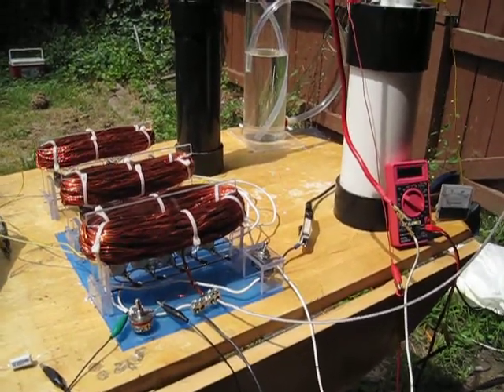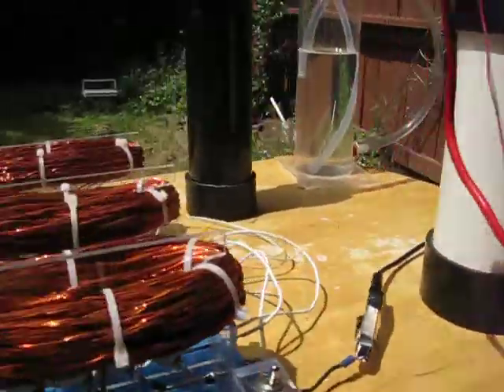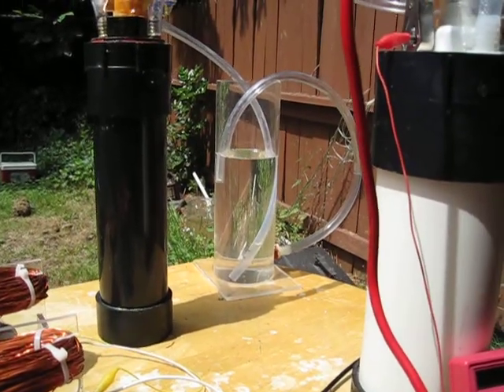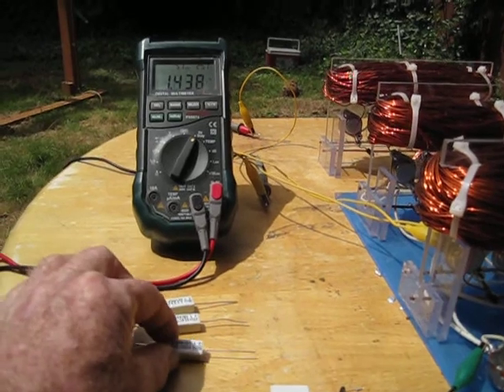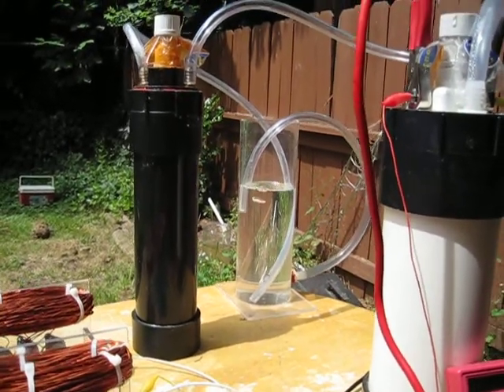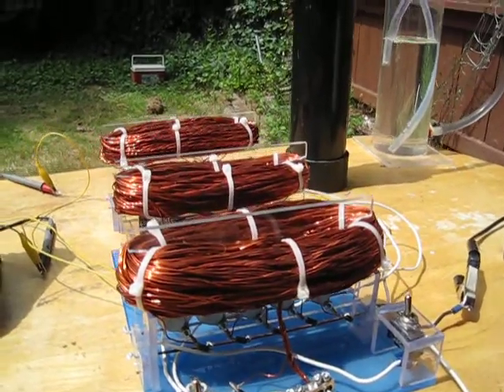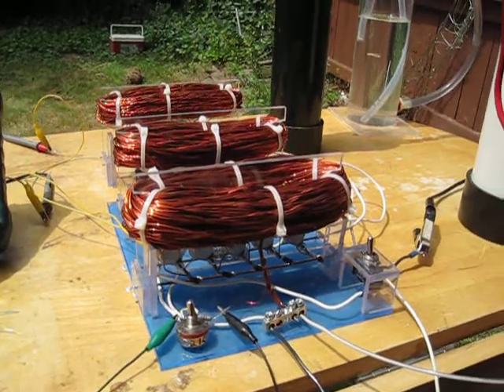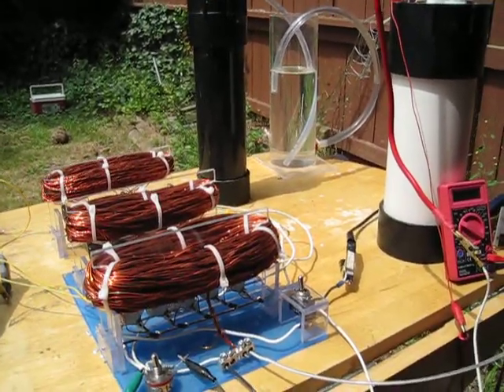2nd test running HHO cell with 15 TransistorSolid State set up.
i used larger wire for the connections going to the battery and the HHO wet cell. started running the tests again using differnt size resistors and by-passing the pot. resistors are still getting warm, so ill continue to try and find the right resistor value that will allow the system to run cool.